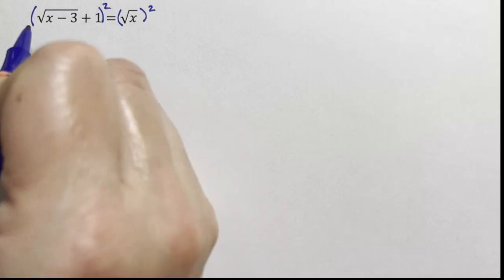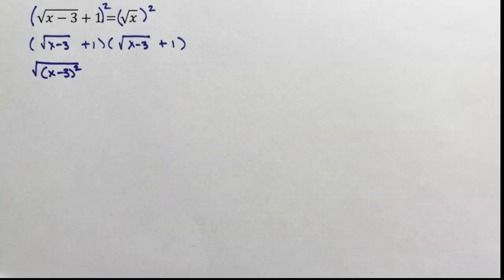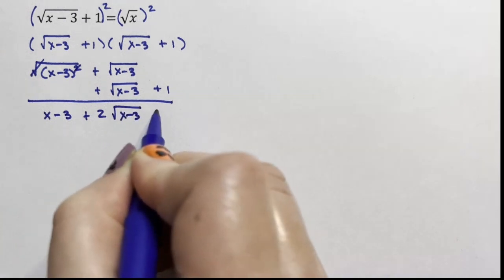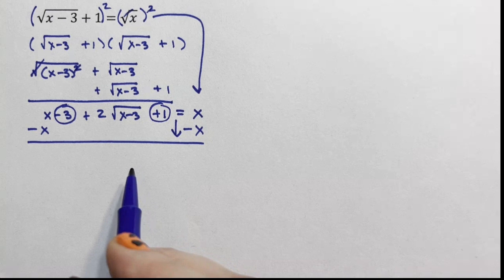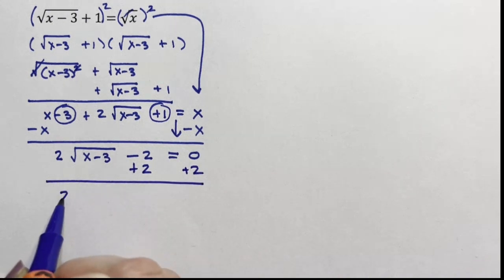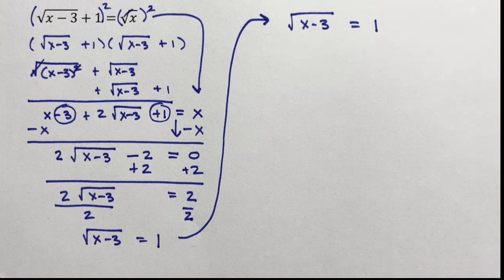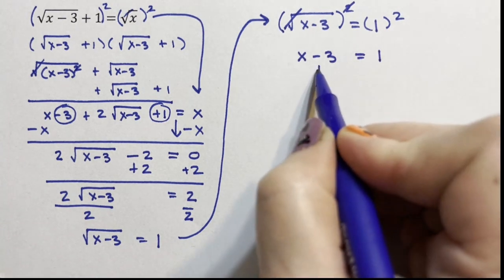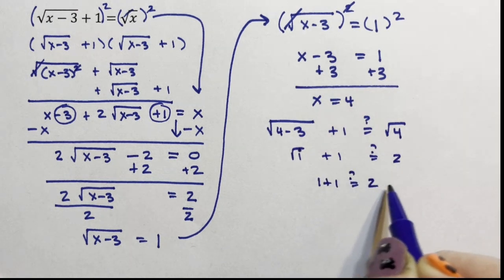Solving Equations with Radicals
This video explores solving equations with two radicals. The process involves having to square the equation twice to clear the radicals.